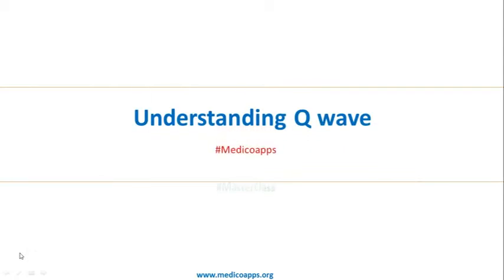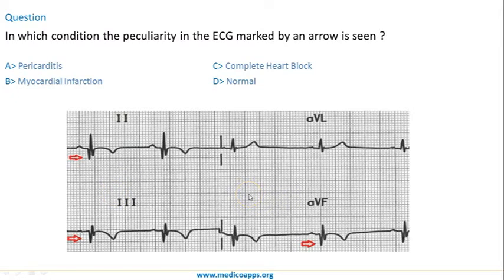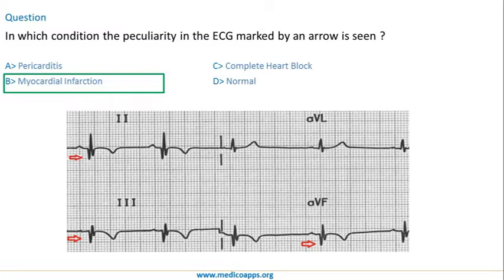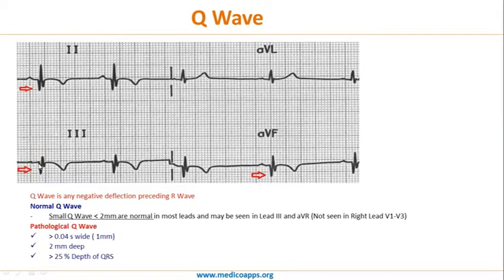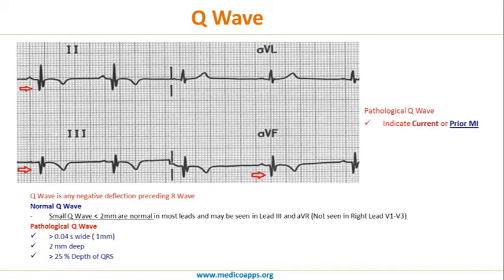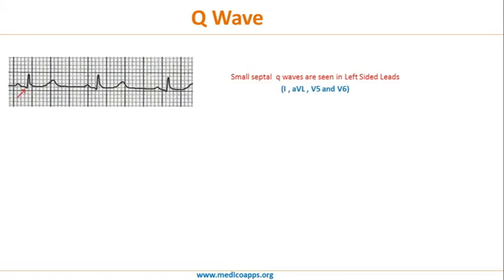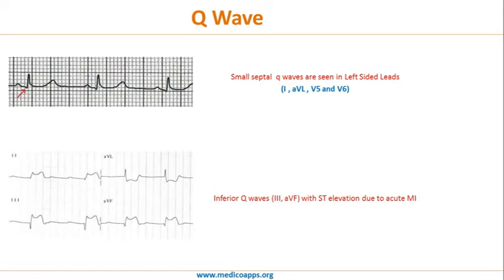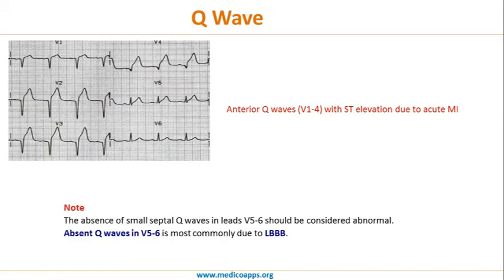Q Wave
This Video Explains the Significance of Q wave on an ECG.
The causes and features of  Q Wave in MI